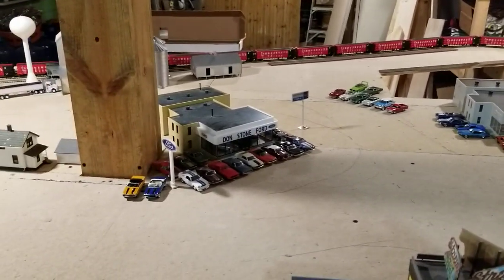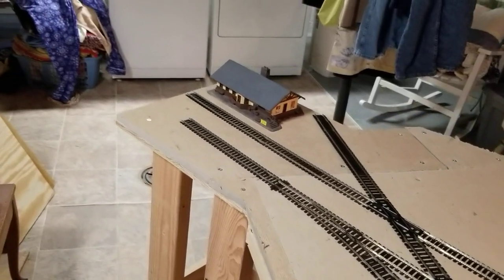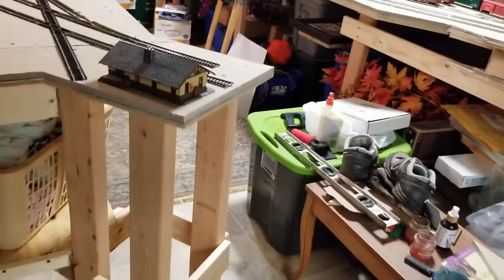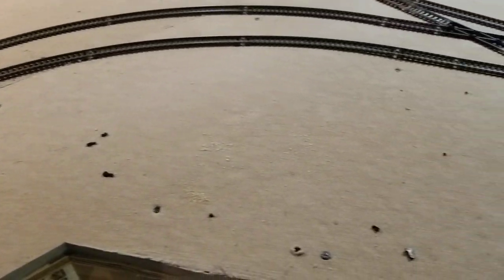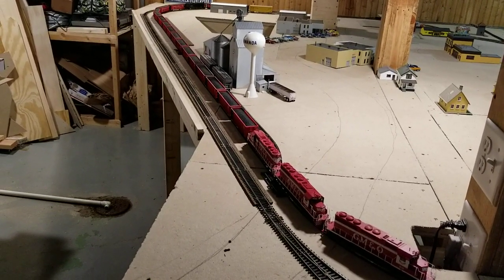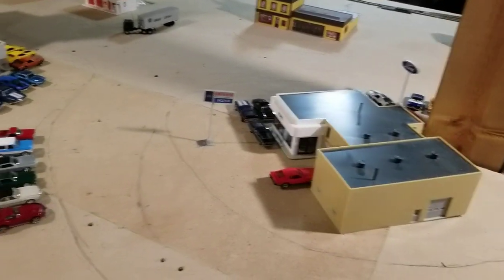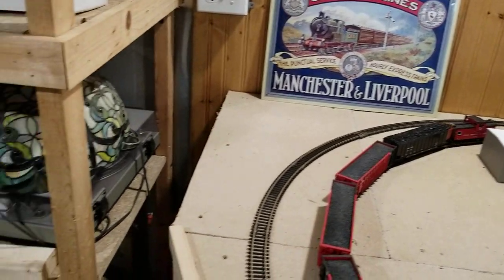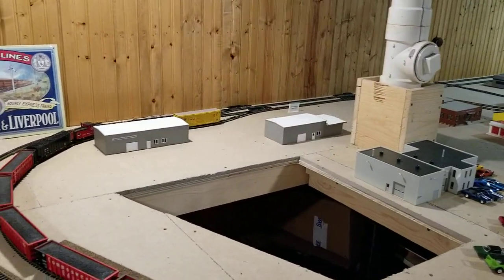BN GM&O Railroad Update 5 26 2020